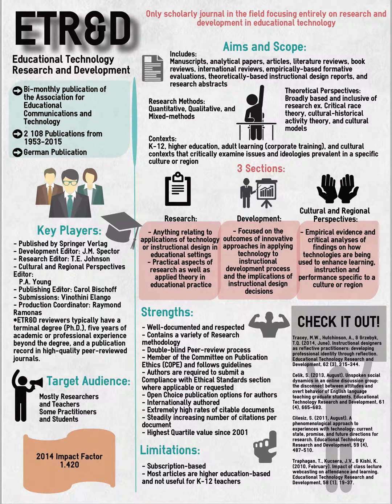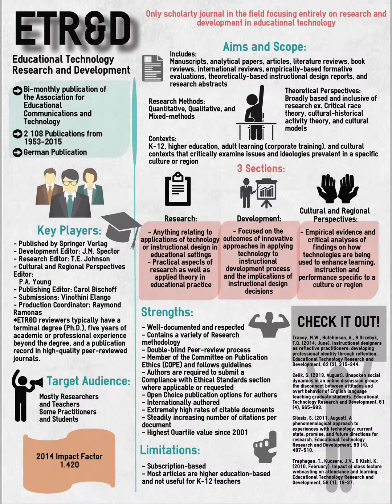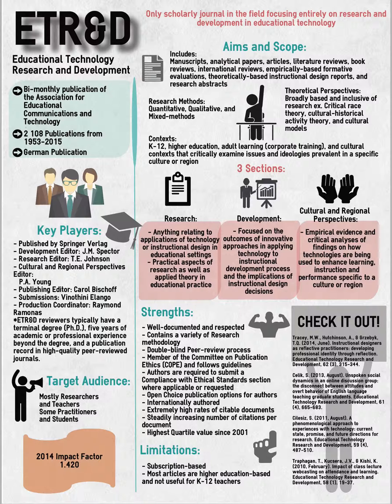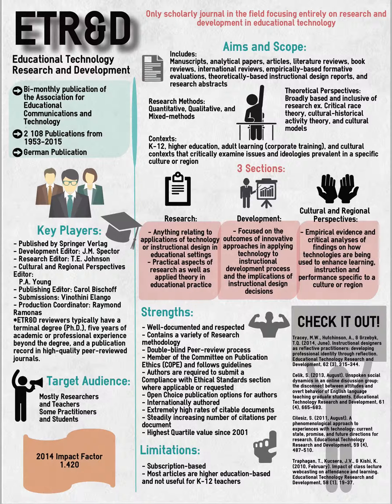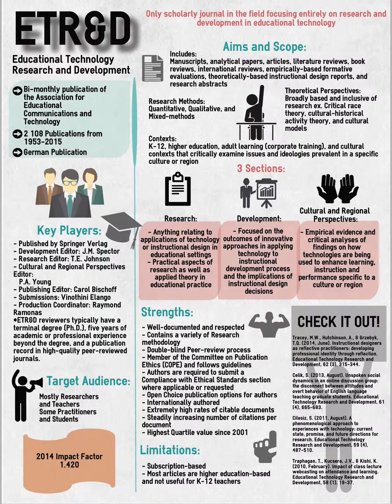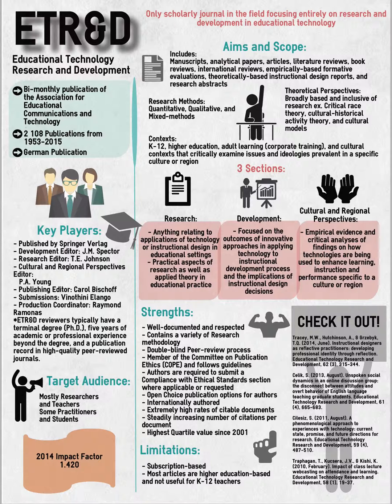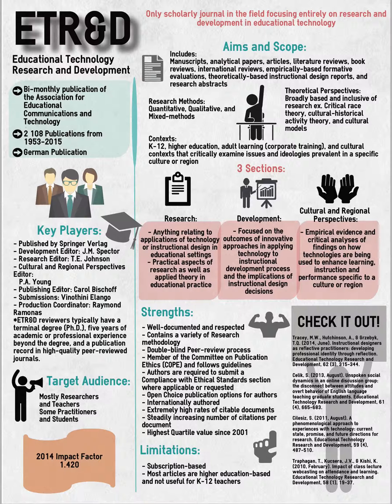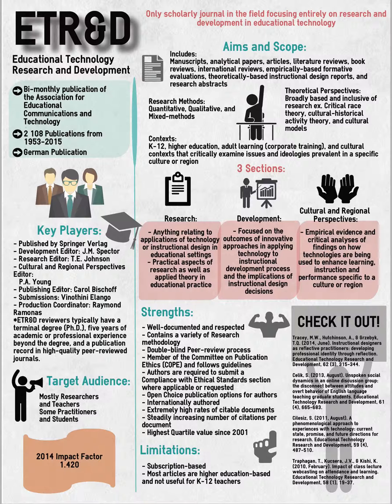Jones ETR&D Landscape Journal